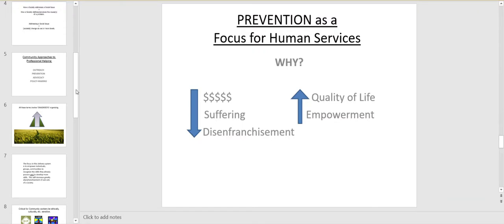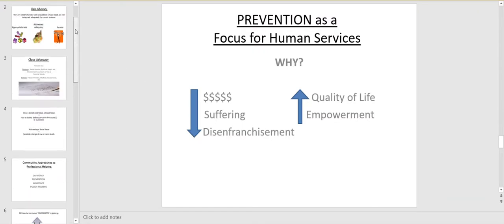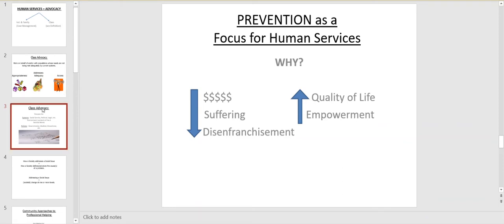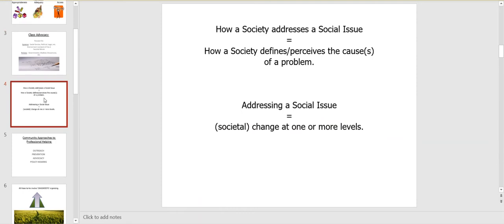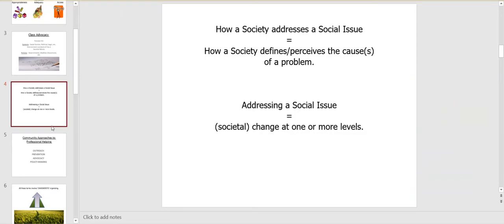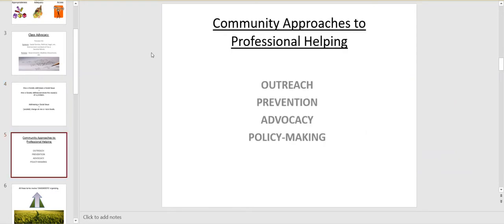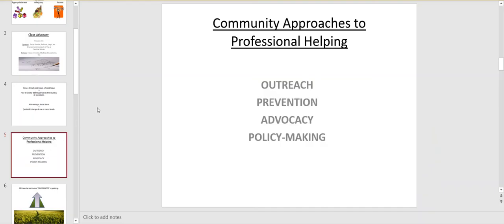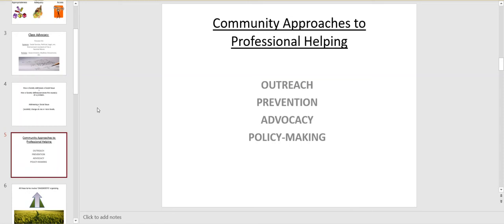ClassAdvocacy#2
HMS 101